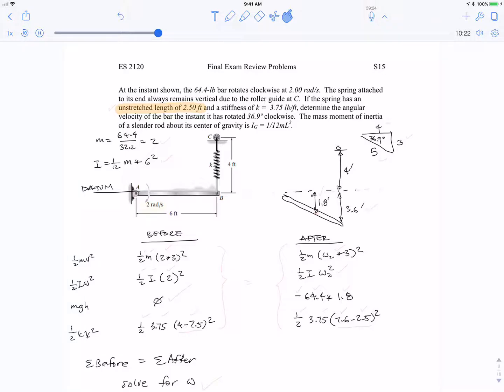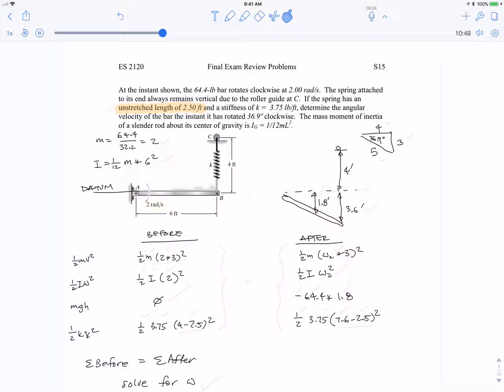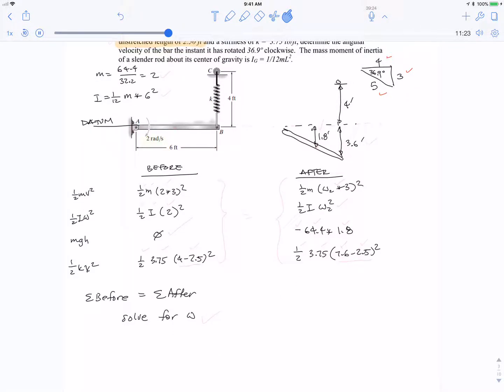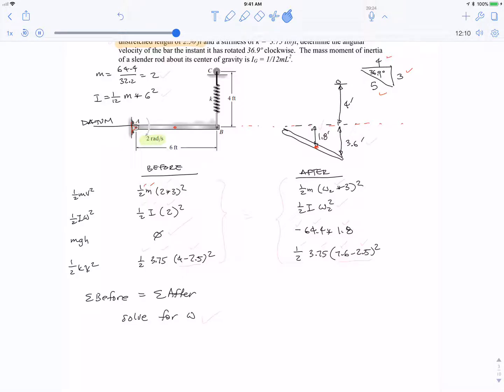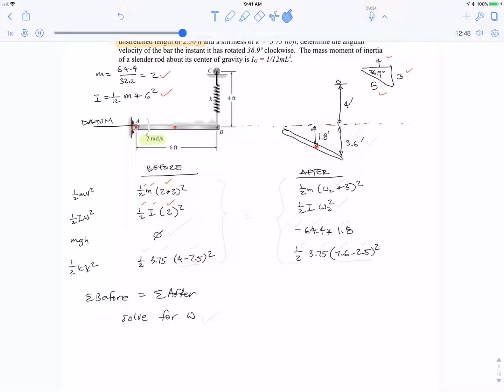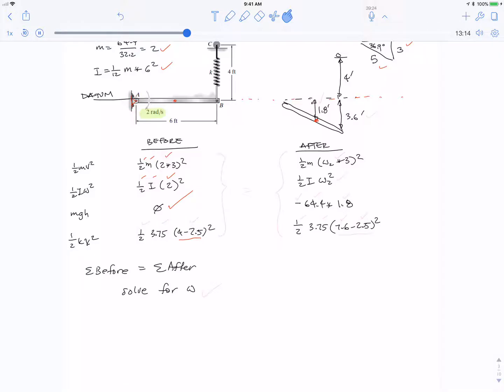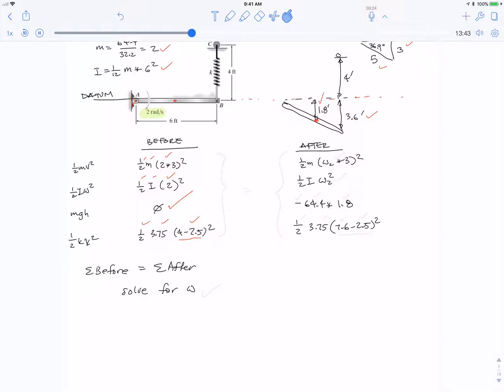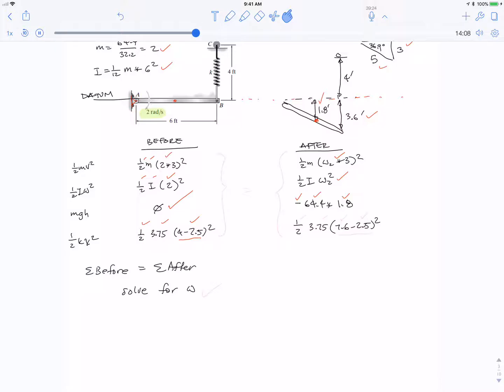Sp15 Review Problem 3